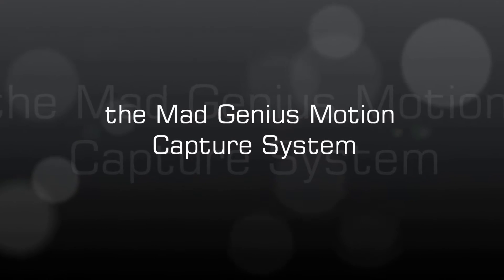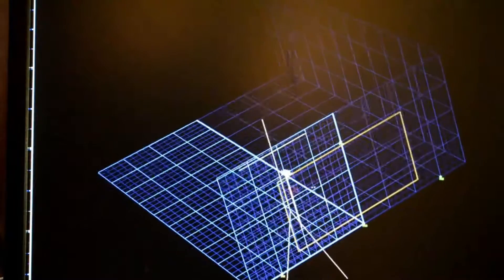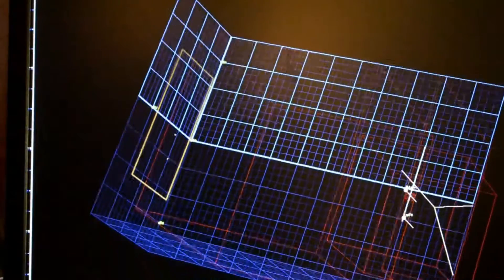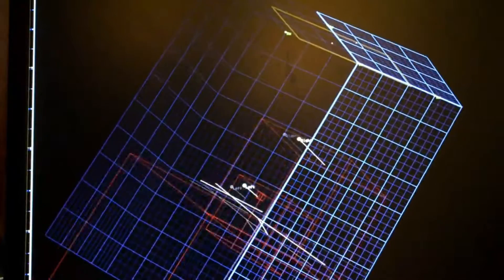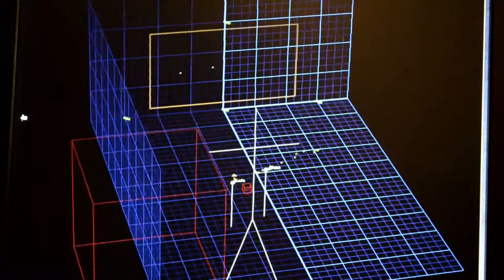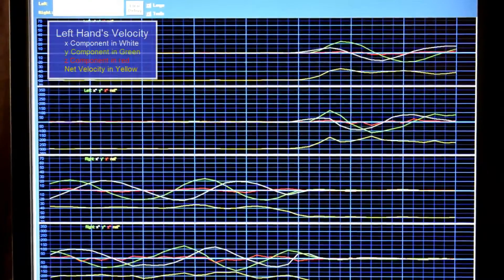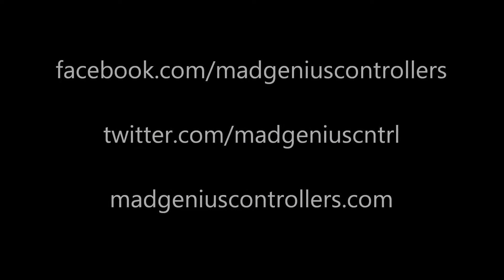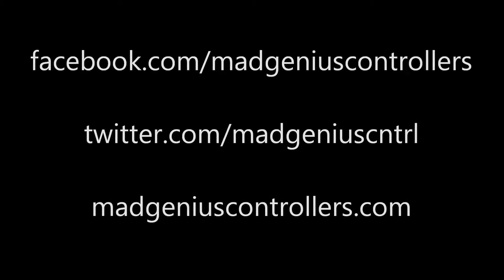Chapter 01 - Mad Genius Controllers - Absolute Positioning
This is the first chapter in a series of videos covering aspects of the Mad Genius Controller.  The controller uses an absolute positioning system rather than accelerometers / gyros to use your exact position in the room for gaming.

It plugs directly into existing consoles allowing you to play even old games with motion.